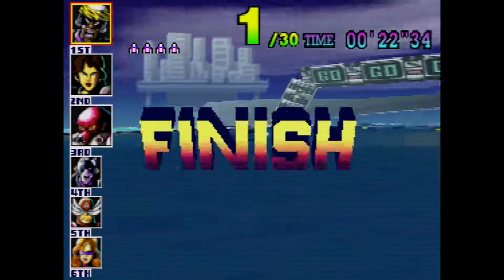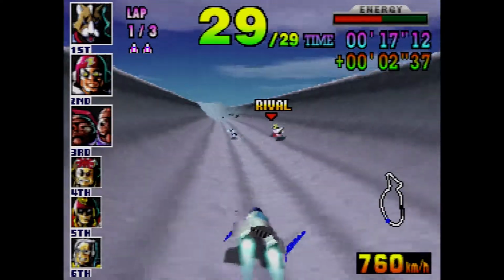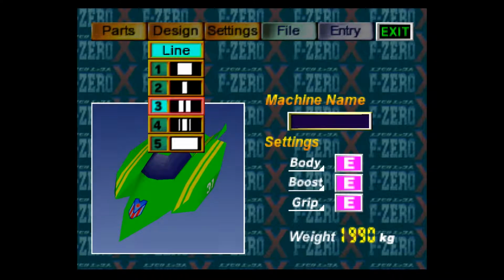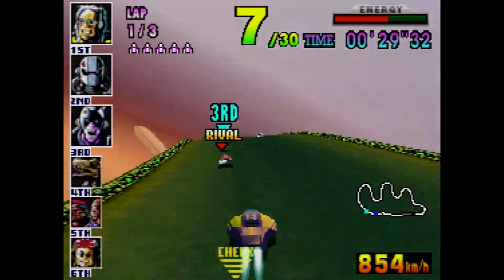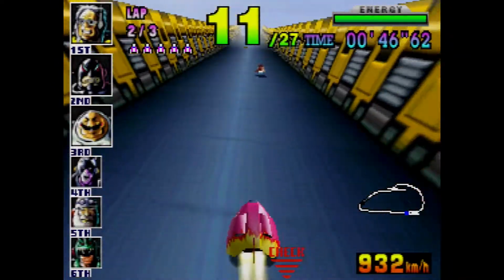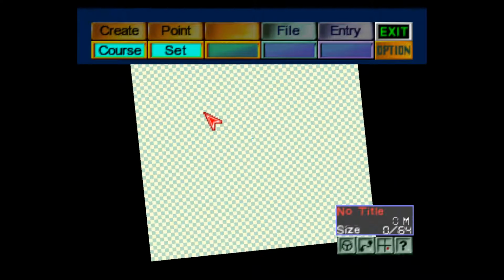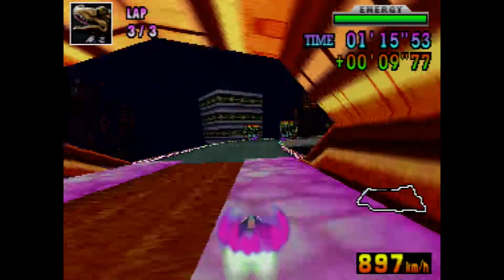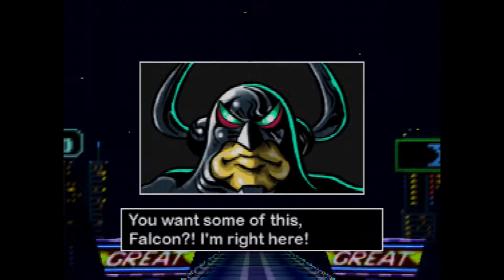F-Zero X & Expansion Kit (N64) | GameCast Rewind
The official GameCast Rewind of F-Zero X for the Nintendo 64 and the Expansion Kit for the Nintendo 64DD. Win, lose, or die.

F-Zero X is a futuristic racing video game for the Nintendo 64 (N64) console. Developed by Nintendo's EAD division, it was released in Japan, North America, and Europe in 1998. In 2000, an expansion pack was exclusively released in Japan providing numerous extra features not in the original game. F-Zero X was ported in 2004 to the iQue Player in China. The game was re-released on the Wii Virtual Console in Japan, Europe and in North America, in 2007. To honor the 100th Virtual Console release in Europe, it became available on June 15.

♦ REVIEWER ♦
Gaming Pastime